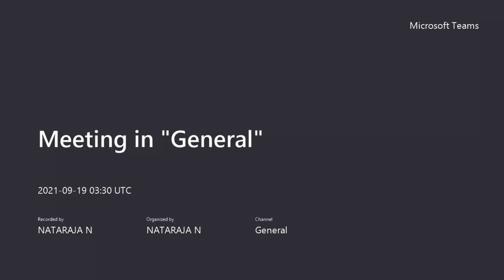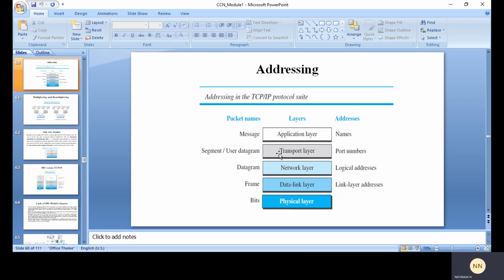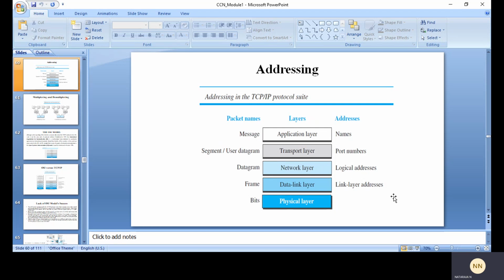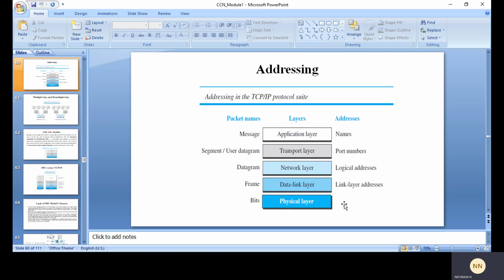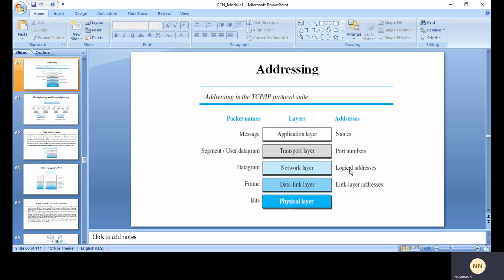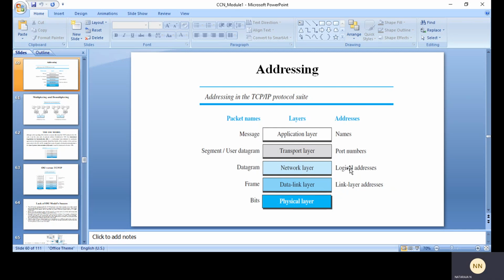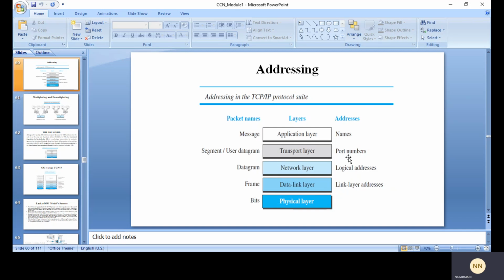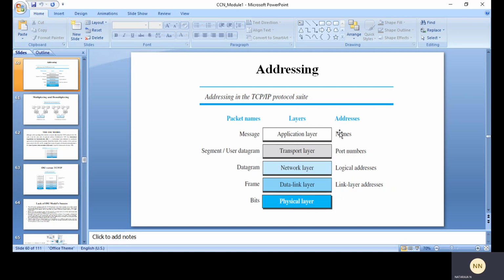13 CN Addressing in the TCPIP Protocol suit